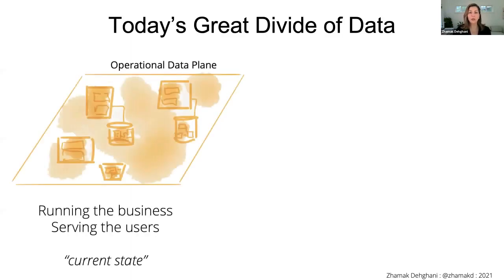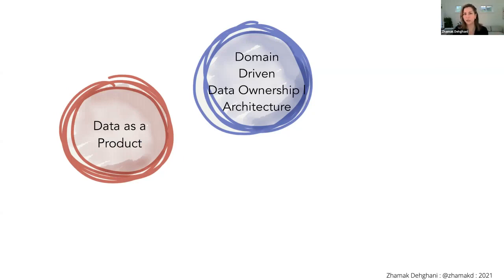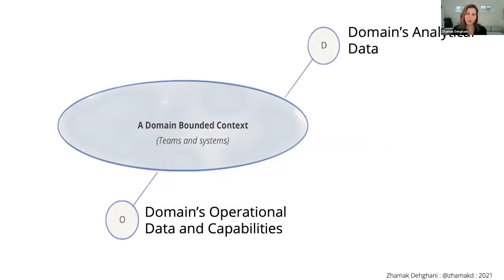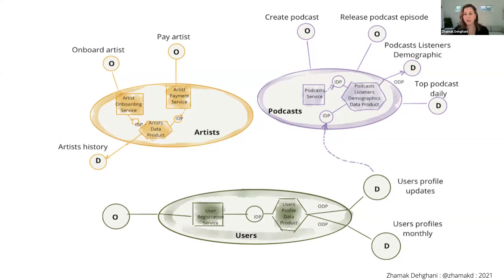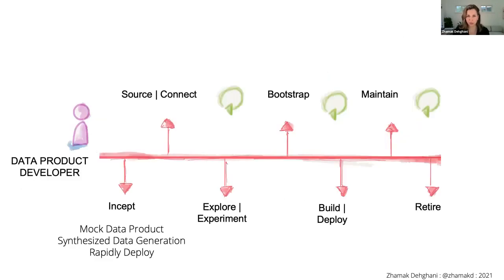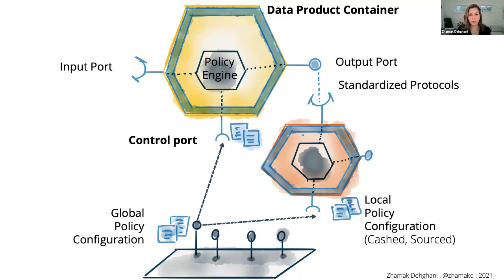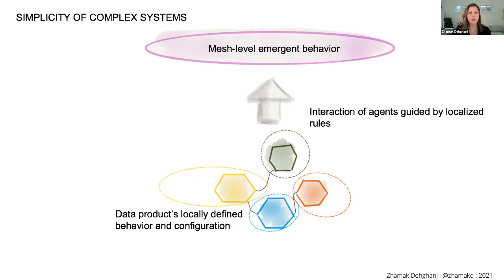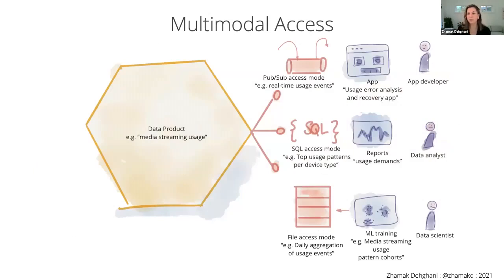Data Mesh: an Architectural Deep Dive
Zhamak Dehghani introduces the architecture of new Data Mesh concepts such as data products, as well as the planes of the data platform in support of computational governance and distribution.